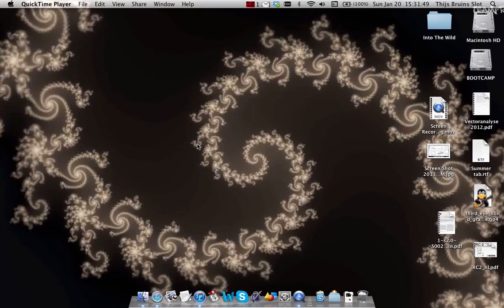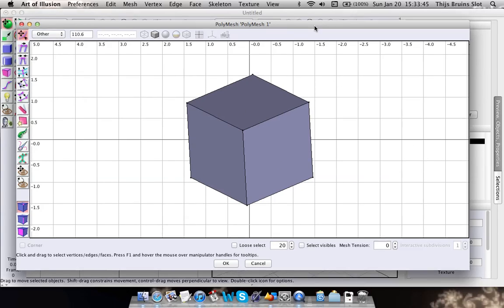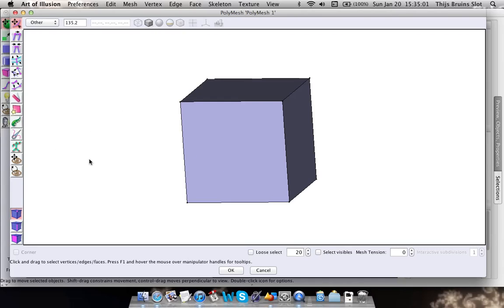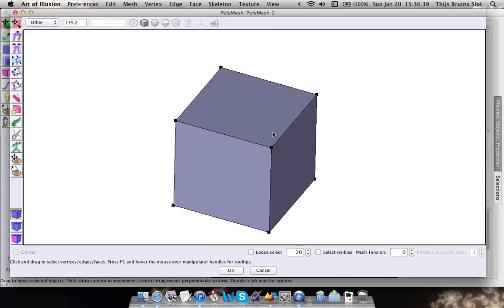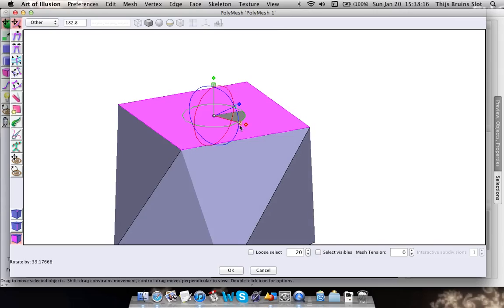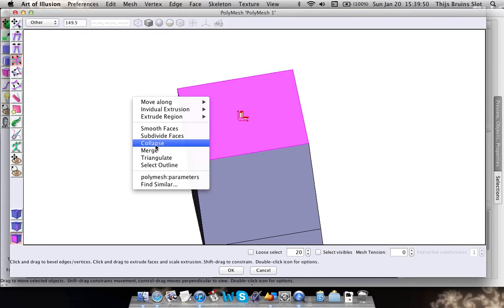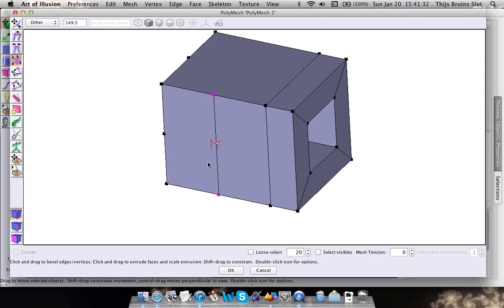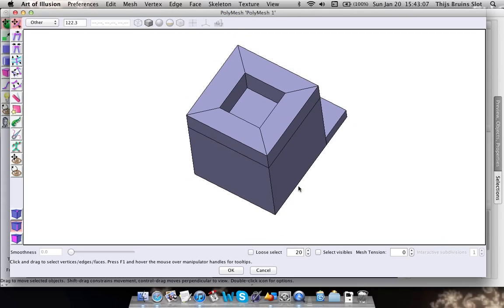Art of Illusion tutorial 04: Polymesh Basics 01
In this video I will explain some of the basics of the polymesh tool in Art of Illusion.

Also check out the AoI community forum!